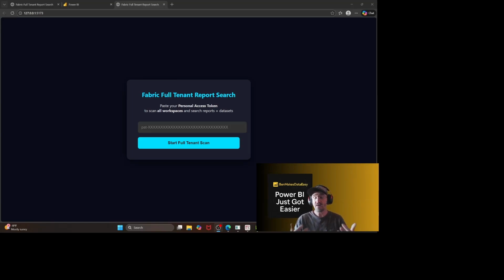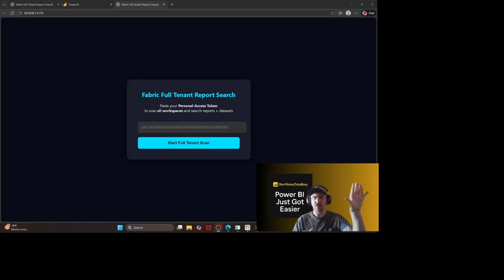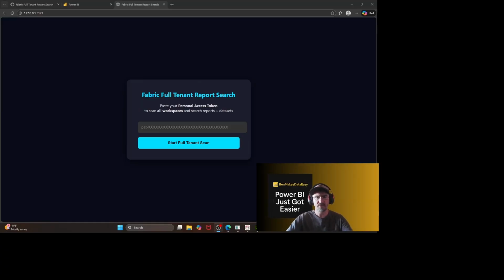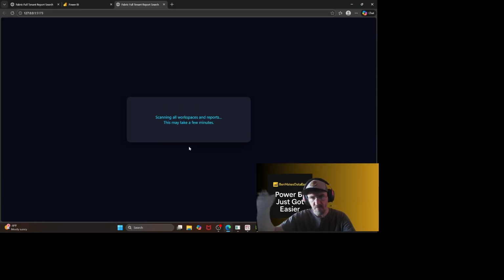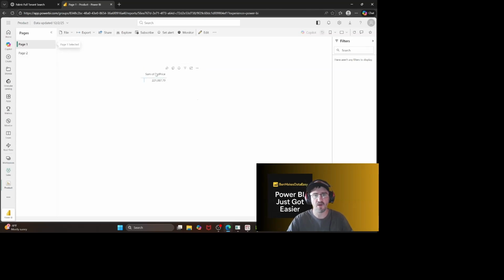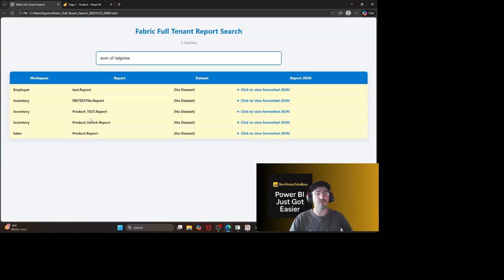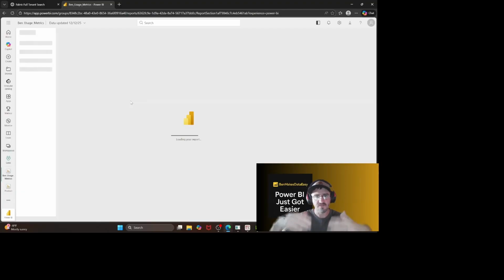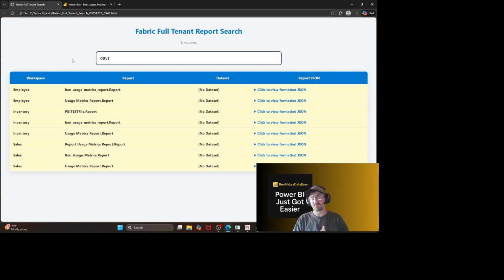Power BI Series You Really Can Do That with Power BI! !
Just dropped a quick video 🤯

“I didn’t know you could do THAT in Power BI Service…”

Search through any report across your tenant in seconds 👀
If you’ve ever wondered where is this used? — this one’s for you.

🎥 Quick watch. Big time-saver.